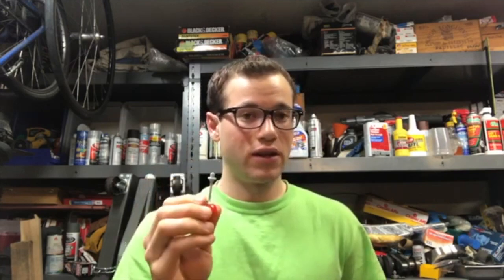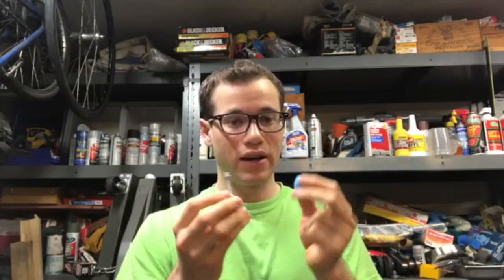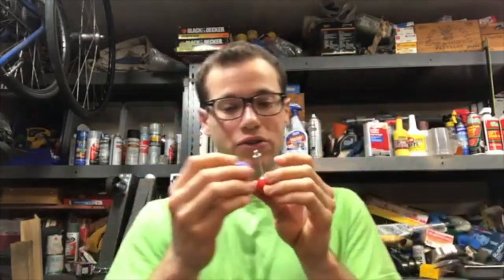How RNA Vaccines could beat COVID-19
Researchers at the NIH and ModeRNA are using messenger RNA (or mRNA) to teach your body's immune cells important features of the new coronavirus, specifically the spike proteins that are used by the virus to interact with the ACE-2 receptors on host cells during infection. By administering mRNA to an antigen presenting cell (APC), your body's immune system may be able to better recognize and block the coronavirus to protect from COVID-19. Two Phase 1 clinical trials are currently underway to demonstrate this new drug's safety.